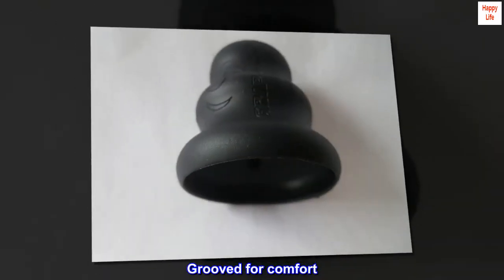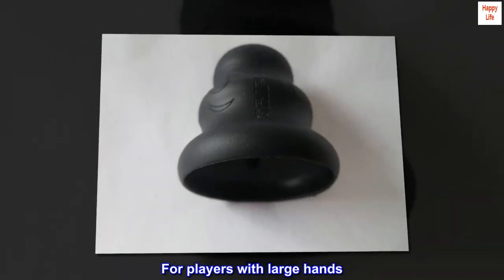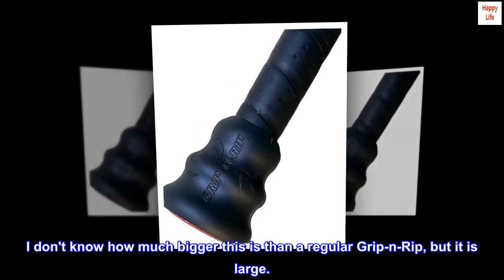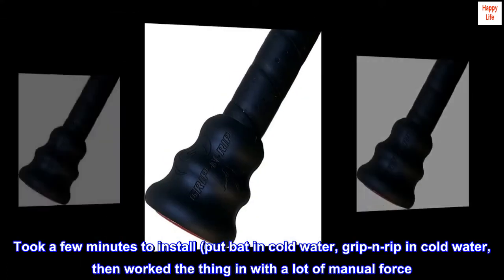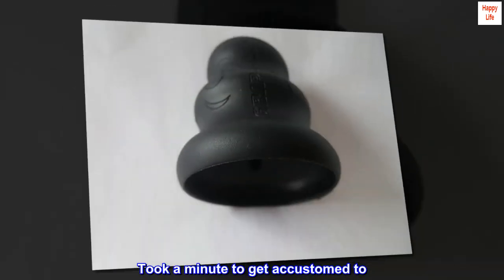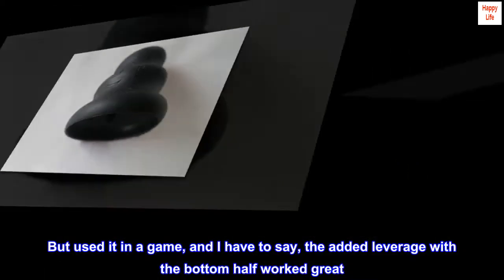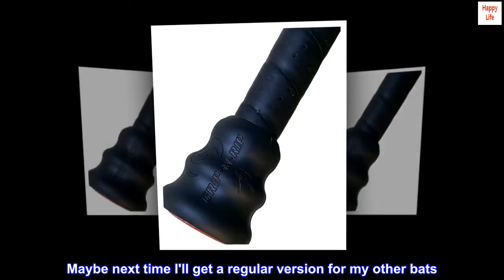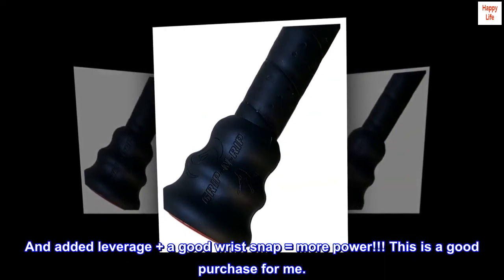Grip-N-Rip Magnum Softball Bat Taper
Grooved for comfort
Grooved for grip consistency
Knob wrap for palm stress relief
Internally grooved for install ease
For players with large hands

Helped me hit a home run right outta the gate!!!
I purchased because I'm a large male to usually wears XL batting gloves, so I thought this would better. I don't know how much bigger this is than a regular Grip-n-Rip, but it is large.

Took a few minutes to install (put bat in cold water, grip-n-rip in cold water, then worked the thing in with a lot of manual force. Luckily I'm strong, but it did take quite a bit of effort). Took a minute to get accustomed to. But used it in a game, and I have to say, the added leverage with the bottom half worked great. I got a home run in my second at-bat (my first was a walk)!!! I can see me driving a lot more home runs this season because of the added leverage.

Maybe next time I'll get a regular version for my other bats. But this thing does what it says it does: fills up the space at the bottom of the bat and adds leverage. And added leverage + a good wrist snap = more power!!! This is a good purchase for me.